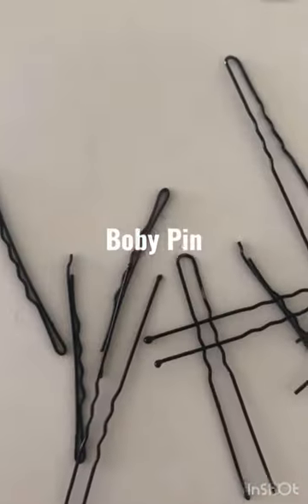Tried The Viral Bobby Pin Eyeliner Hack👀 | In 10 Sec ✨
Tried the viral eyeliner hack using bobbypin